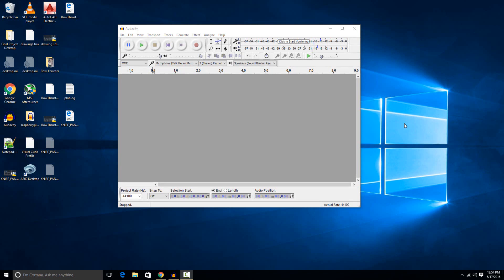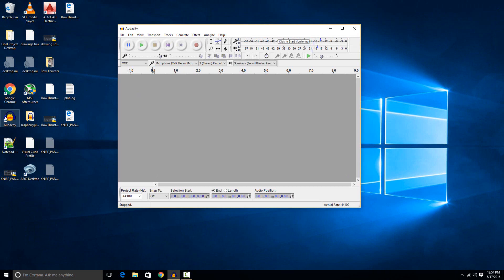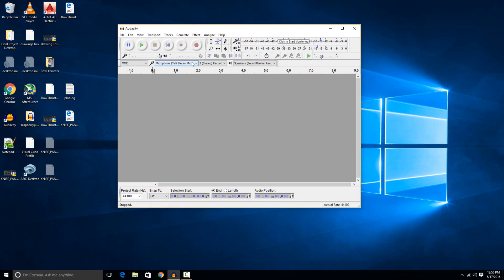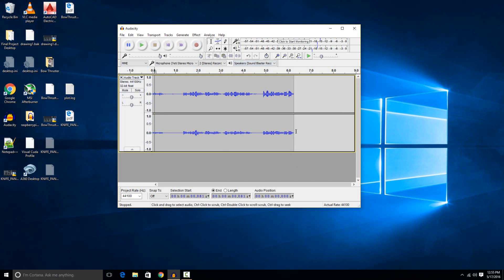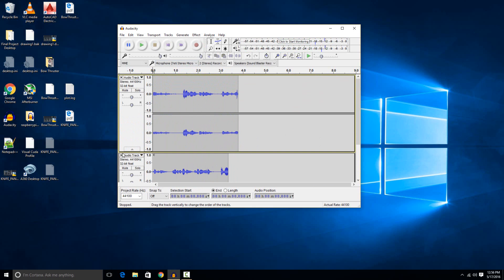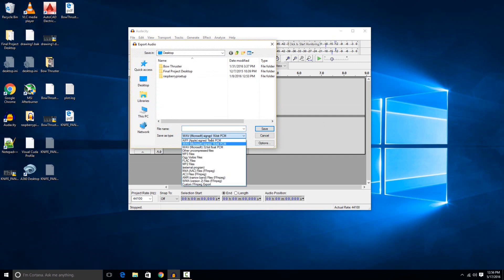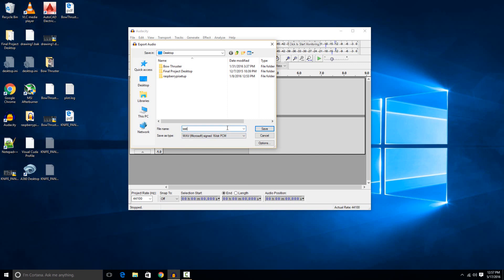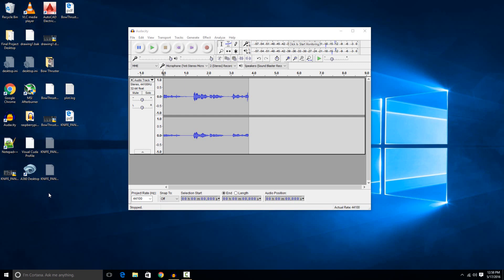How to record a microphone on windows 10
This video will show you how to record a microphone on Windows 10. This is useful if you want to record your audio separately when recording your screen, or if you want to record audio, such as singing or playing an instrument. As long as you have a Windows computer, and a microphone, you can use this method to create audio files from your microphone.

First, you will need to install the audacity program. This is a free open source program that has a lot of advanced features, but also allows for very simple audio editing if that is all you need. by just selecting the checkbox next to audacity under the media section. Then just hit the "Get Your Ninite" button, and run the program it downloads.

After it has finished installing, open Audacity. In the window that appears, you will see tons of options, but luckily recording your microphone only requires a few of them. First, select your microphone from the dropdown menu towards the top with a picture of a microphone next to it. Next, set the audio level of the microphone using the slider. You can leave it at default to begin with, but if the audio is to loud or quite, just adjust the slider so the microphone volume is reasonable.

Next, to record the audio, just hit the red circle. This will immediately start recording, and will stop when you hit the yellow square.

When you do this, you will see a recording show up in the window. This can be manipulated right there, where if you want to delete sections of audio, you can highlight them with the mouse and then hit delete. You can also record multiple tracks on top of each other, or even adjust the volume of the recorded tracks. Audacity has a ton of different features for recording, but those are the main ones you would probably need for beginners.

After you have the audio recorded how you want it, you need to export the audio to the format you want. If you go to the file menu, you will see an option that says "save project" this does NOT save your audio in a format that ca be read by a music play (.wav, .mp3, etc) it just saves the project so you can keep working on it later in audacity. To save the audio to a format, go to the file menu and select export. There, you can select the format you want to export it to at the bottom. By defualt, it cannot save to .mp3, but I have another video showing how to easily set that up.

After selecting your format, just choose where you want the file saved, and hit ok on the windows that pop up. Afterthis you will have asaved recording of your microphone that you can play back on any device that supports music playback.